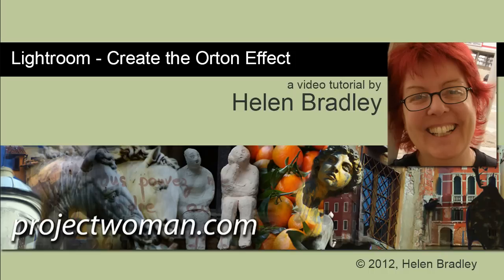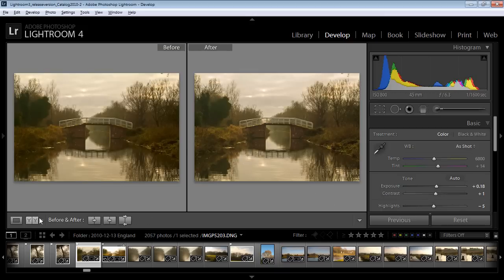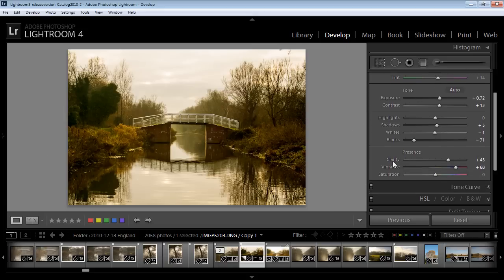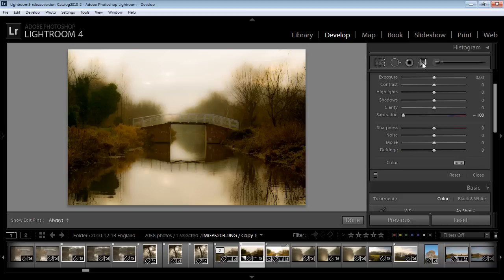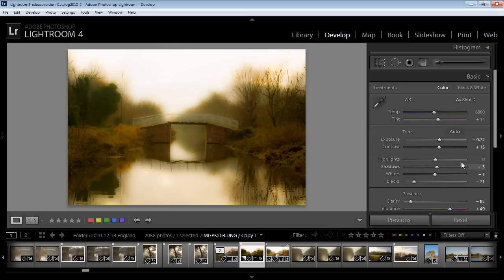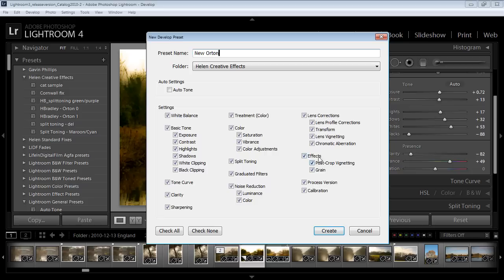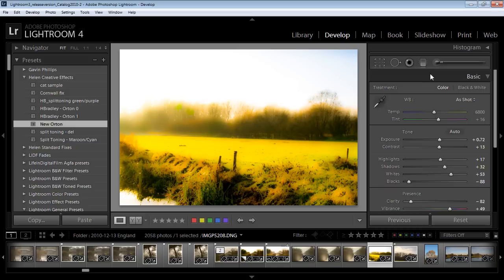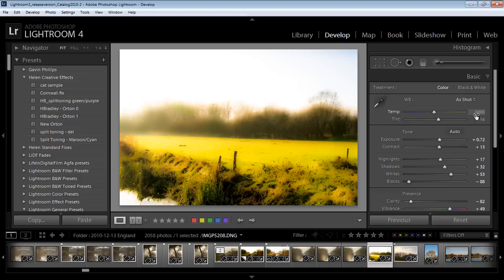Create a Faux Orton Effect in Adobe Photoshop Lightroom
See how to create a Faux Orton Effect in Lightroom and to save the effect as a preset to reuse over and over again.

The text tutorial includes a link to a free downloadable Orton Preset that you can add to Ligthroom to use anytime you need it.